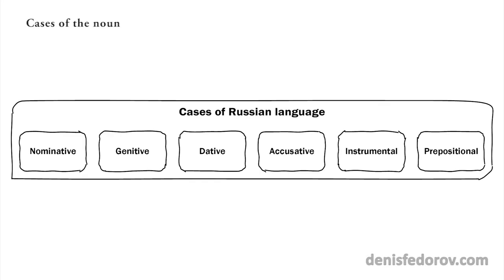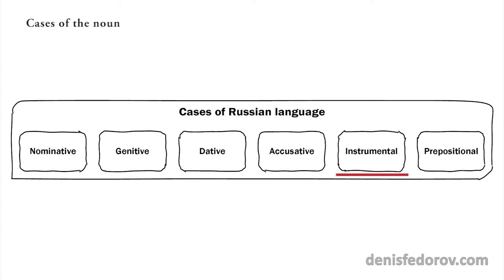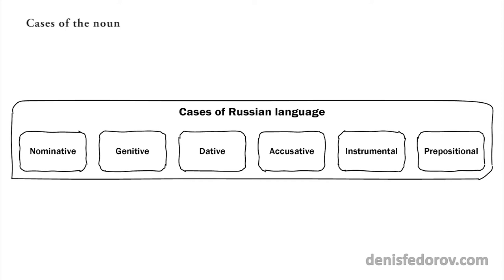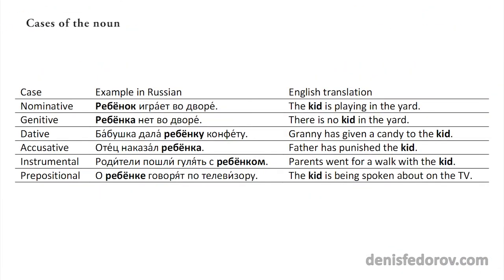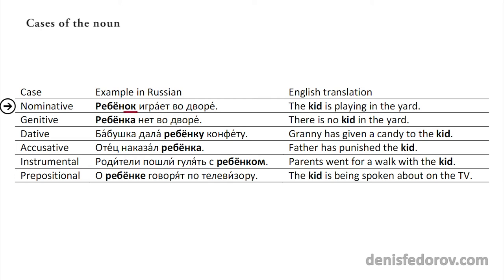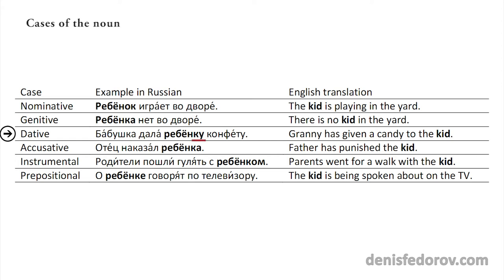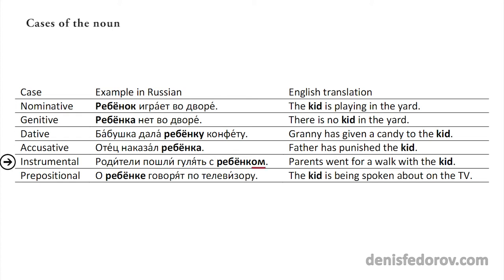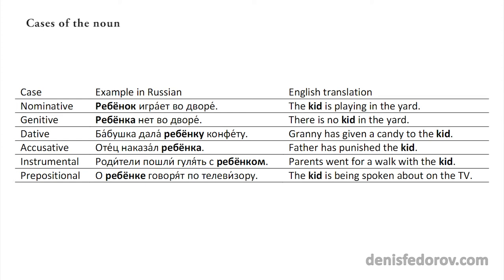Cases of nouns introduction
One of the videos of my Free Russian Nouns Course.
You may join this course here:
--THE COURSE IS NO LONGER AVAILABLE--